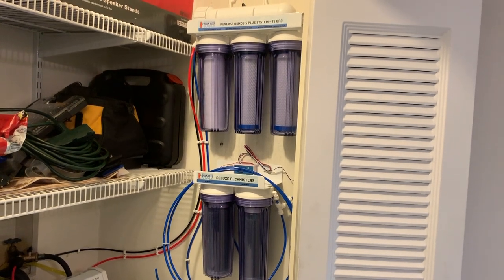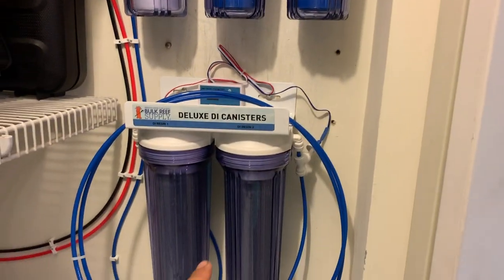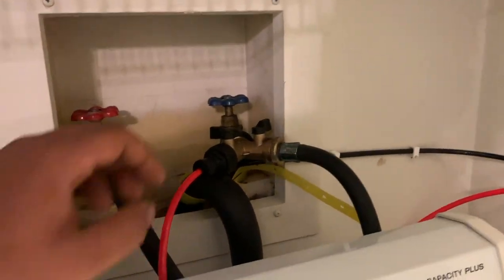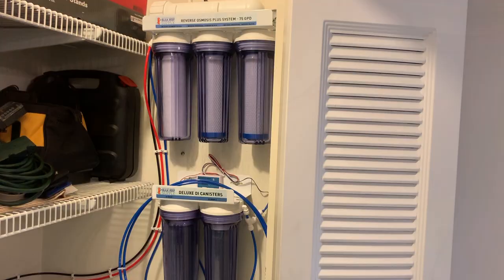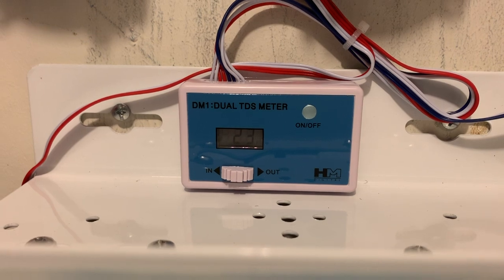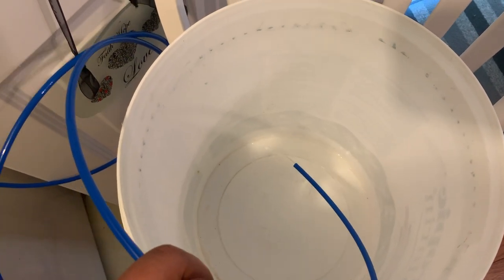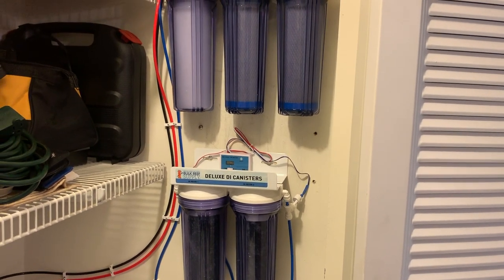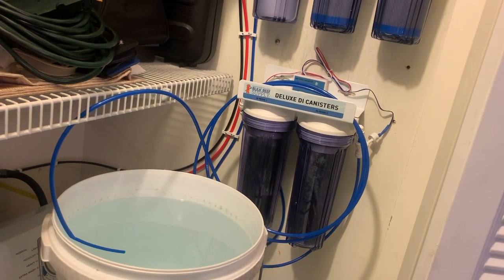My Big Step Forward To Being A Successful Reef Hobbyist - BRS 75 GPD Ro Di Unit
This video is about my big step forward to being a successful reef hobbyist. I picked up a Bulk Reef Supply 75 GPD 6 stage RO DI unit to ensure that the water I provide my reef tank is pure as possible. These are the first minutes running the system and some quick tips.